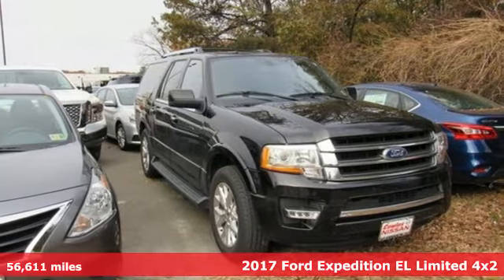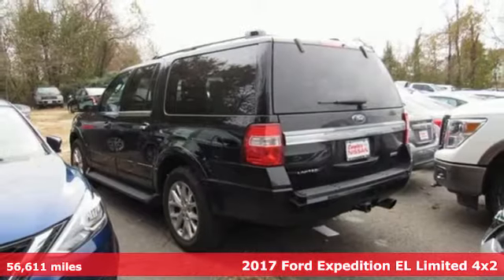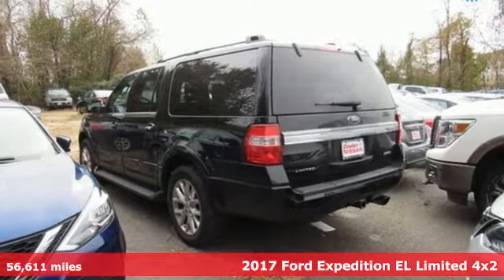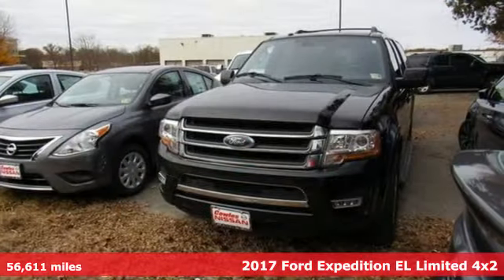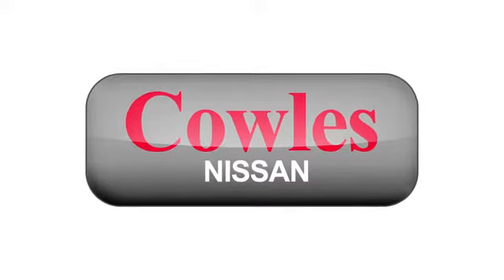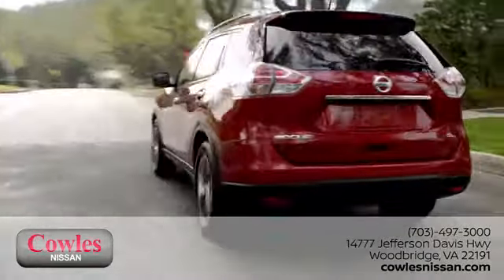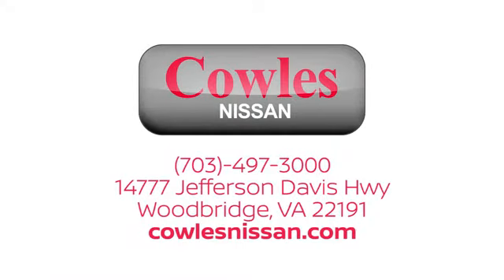Used 2017 Ford Expedition EL Washington DC VA Woodbridge, VA P14551 - SOLD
Year: 2017
Make: Ford
Model: Expedition EL
Trim: Limited
Engine: EcoBoost 3.5L V6 GTDi DOHC 24V Twin Turbocharged
Transmission: 6-Speed Automatic
Color: Black
Mileage: 56611
Stock #: P14551
VIN: 1FMJK1KT0HEA69647
Black 2017 Ford Expedition EL Limited RWD 6-Speed Automatic EcoBoost 3.5L V6 GTDi DOHC 24V Twin Turbocharged Expedition EL Limited, 4D Sport Utility, EcoBoost 3.5L V6 GTDi DOHC 24V Twin Turbocharged, 6-Speed Automatic, RWD, Black, Leather.brbrAsk about our Special Rates this month! Recent Arrival!brbrAwards:br * 2017 KBB.com 10 Most Awarded Brands * 2017 KBB.com Brand Image AwardsbrCowles Nissan of Woodbridge has been family owned and operated for over 37 years!

Address:
14777 Jefferson David Hwy